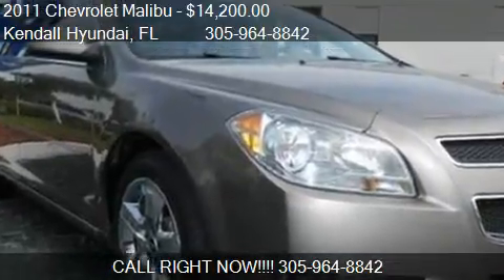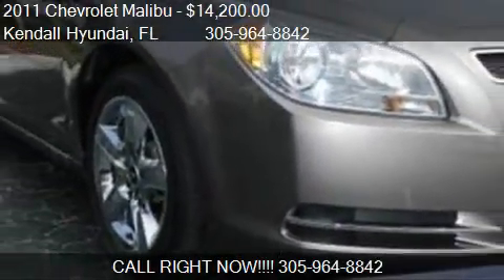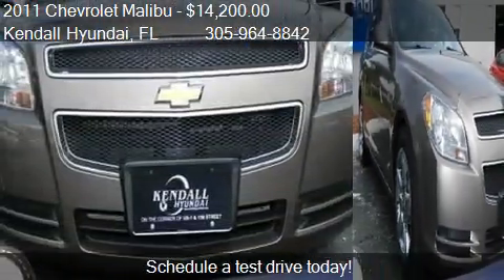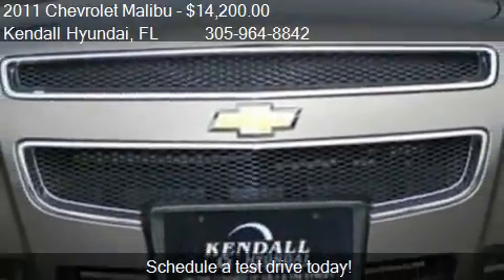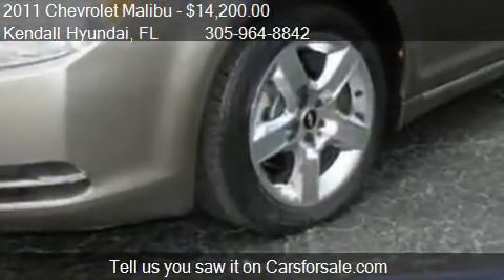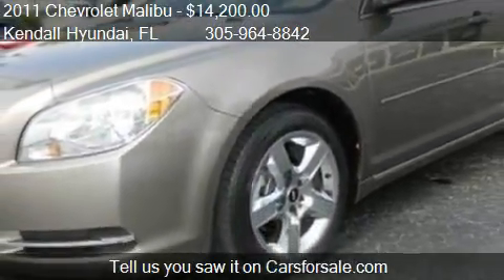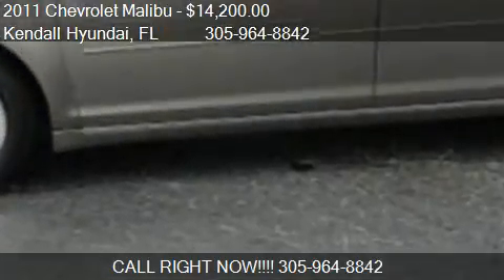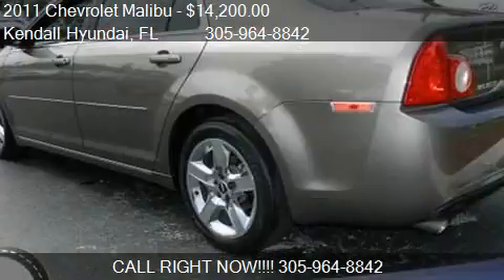2011 Chevrolet Malibu 1LT for sale in Miami, FL 33157 at Ken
This 2011 Chevrolet Malibu 1LT is for sale in Miami, FL 33157 at Kendall Hyundai.
Engine: 4-Cylinder 2.4L 4 cyls
Transmission: Automatic 6-Speed
Color: Unspecified
Mileage: 25188
Contact Kendall Hyundai 15895 South Dixie Highway Miami, FL 33157 to test drive this 2011 Chevrolet Malibu 1LT today.